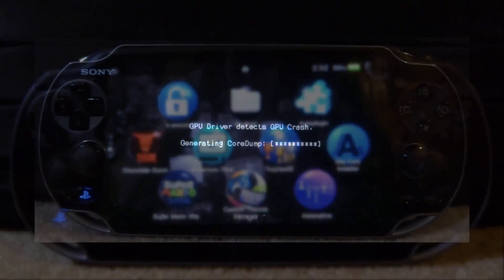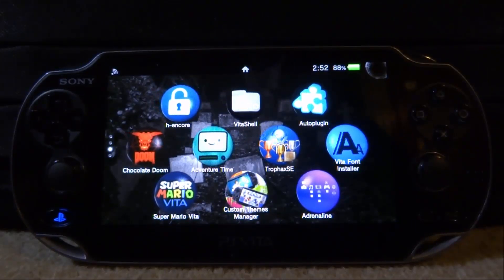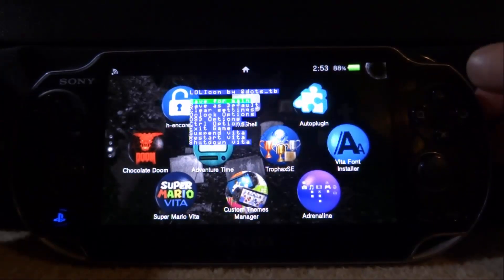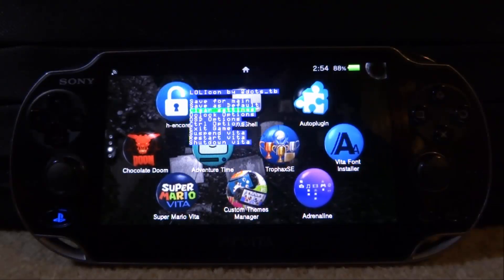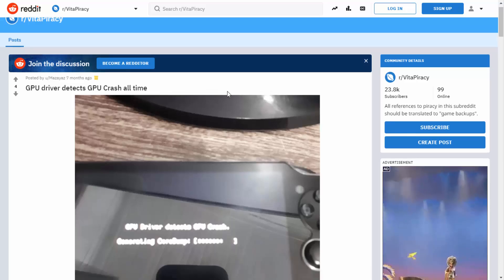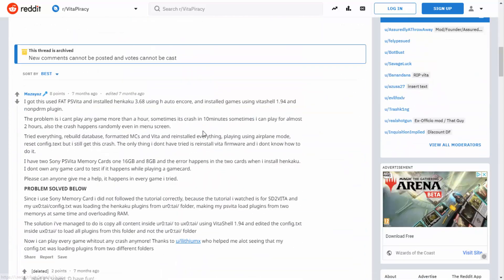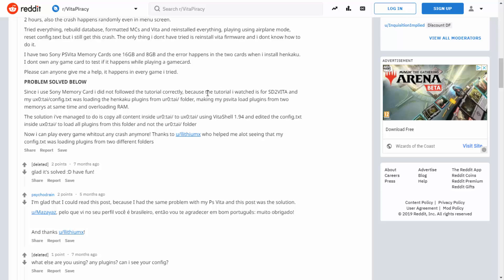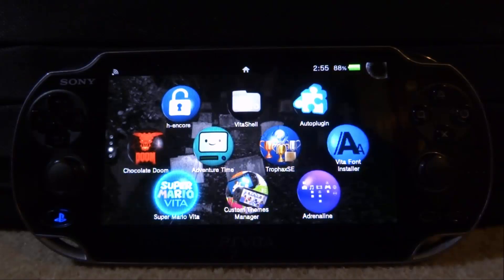My PS Vita's GPU Crashed!? How I Fixed It!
These are the 2 methods I found for fixing the PS Vita GPU crash error!